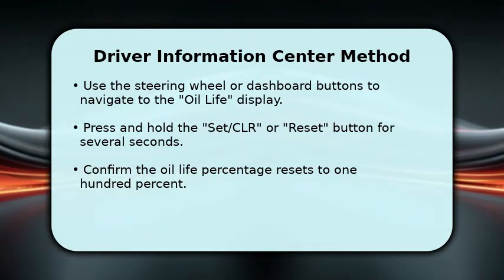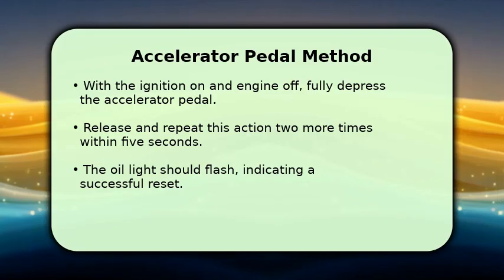How To Reset Chevy Equinox Oil Light (Full Guide)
▸ (a) Are you tired of seeing the oil light on your Chevy Equinox's dashboard? In this comprehensive guide, we'll walk you through the steps to reset the oil light on your vehicle. Whether you're a seasoned mechanic or a DIY enthusiast, this video will provide you with the necessary information to diagnose and fix the issue. We'll cover the possible causes of the oil light coming on, how to check the oil level, and the procedures for resetting the light.